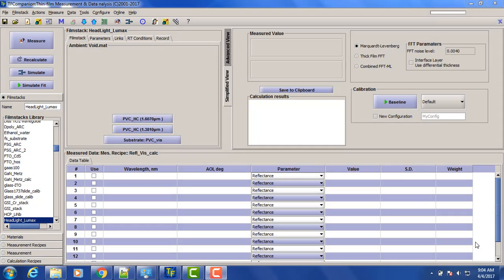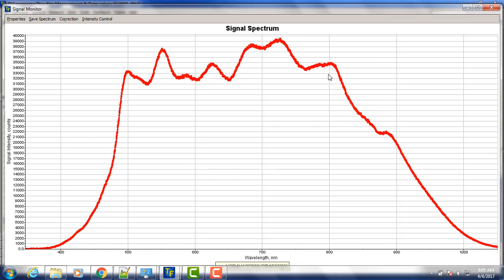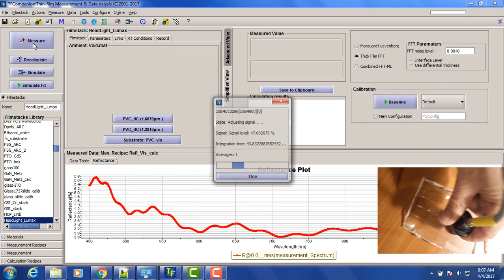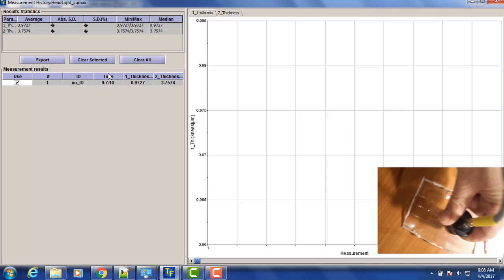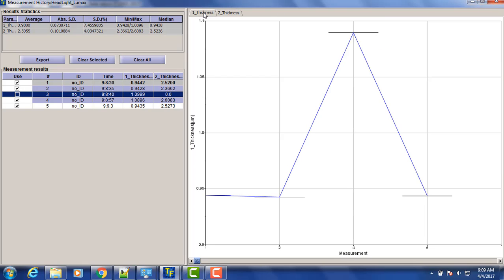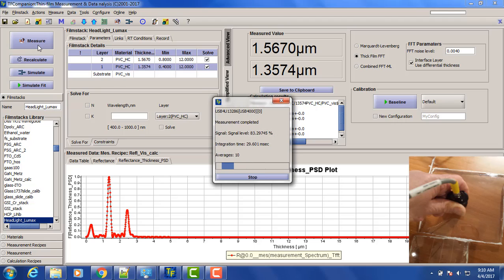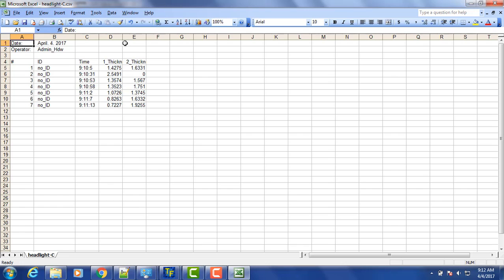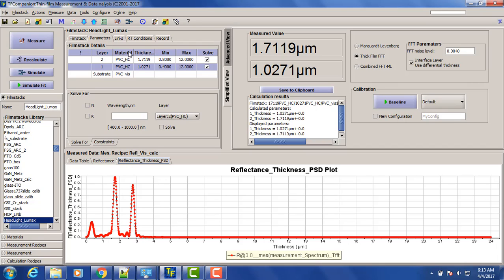Thickness Measurement: Hard coat on Automotive Headlight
MProbe VisHC is used to measure thickness of the hardcoating on  automotive headlight